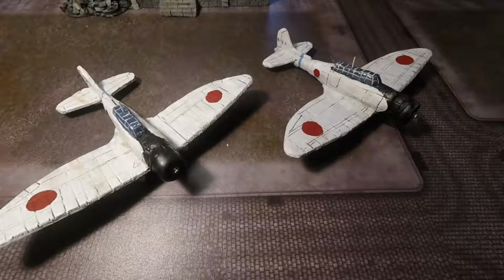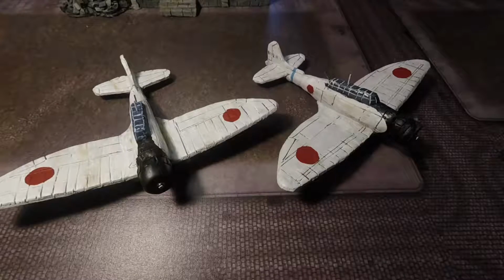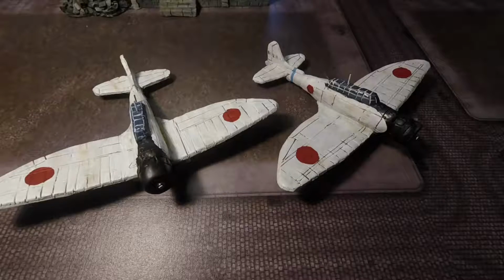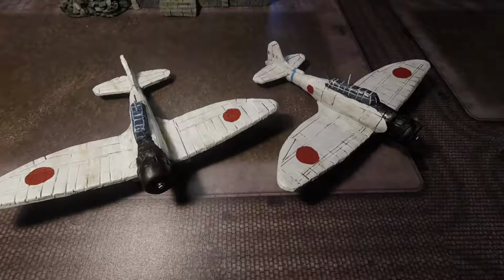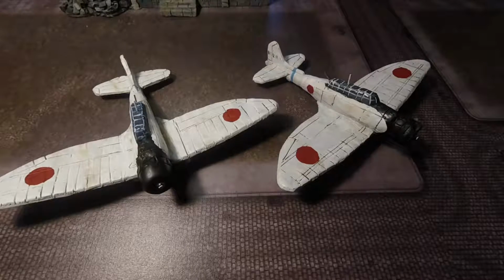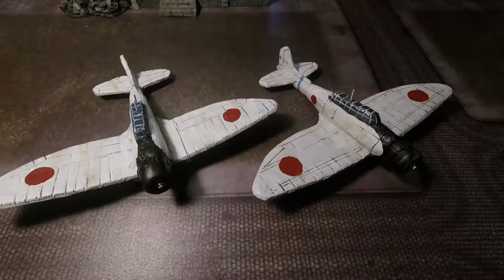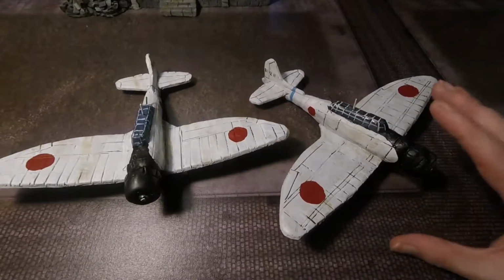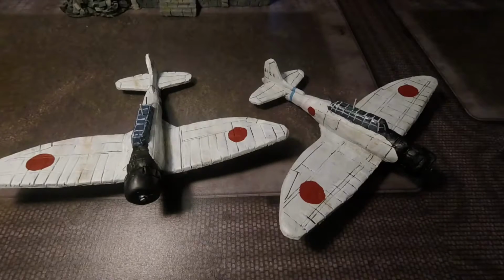Japanese Aichi D3A Val For Bolt Action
Our Japanese Dive bombers, the Japanese Aichi D3A Val For Bolt Action, probably our most successful aircraft for ground attack in our games.

If you like our channel and want to see lots more, please support our channel, follow us on Twitter, check out our Ebay Shop or Drop us a Dollar at Patreon.